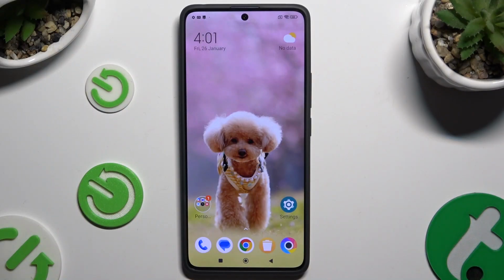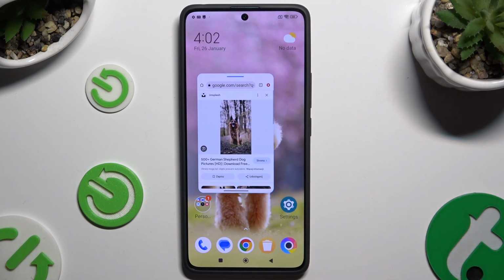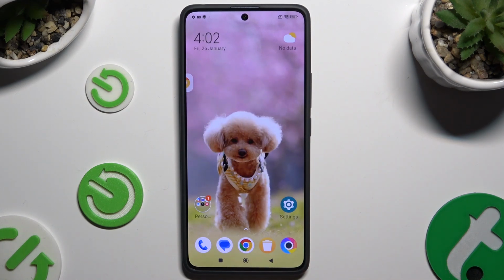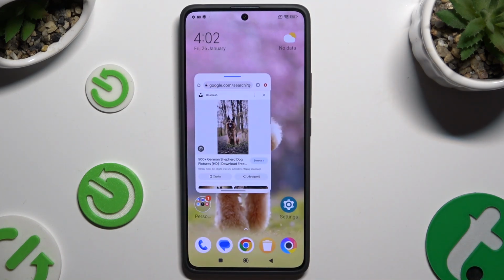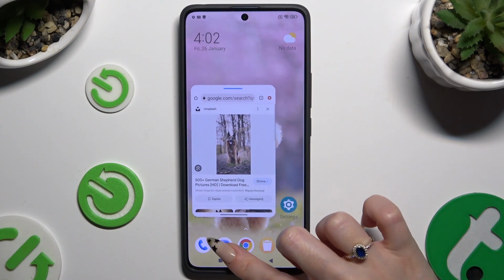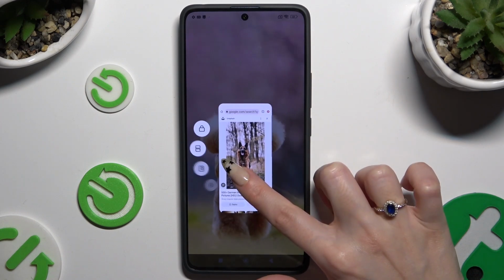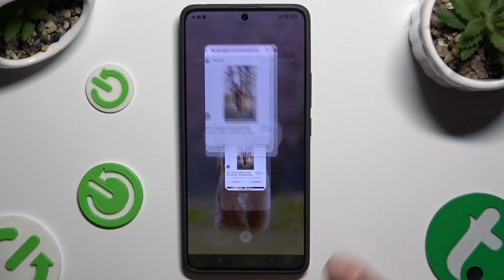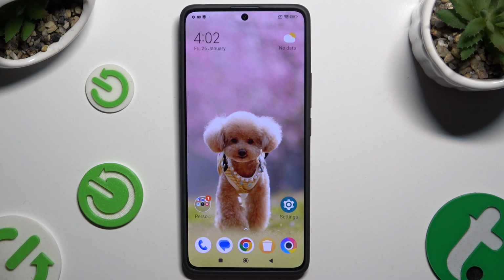How to Open an App in the Pop Up View on POCO X6 - Floating Window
Learn how to multitask like a pro on your POCO X6 smartphone by opening apps in floating window mode with our comprehensive tutorial. We guide you through the steps to enable and use this handy feature, allowing you to run multiple apps simultaneously in resizable floating windows. Whether you're chatting while browsing the web or taking notes while watching a video, this video provides essential instructions for maximizing productivity with floating window mode on the POCO X6, empowering you to do more with your device.

How to open an app in the floating window mode on POCO X6? How to open the app in the minimized window on POCO X6? How to multitask on POCO X6? How to use 2 apps at the same time on POCO X6?